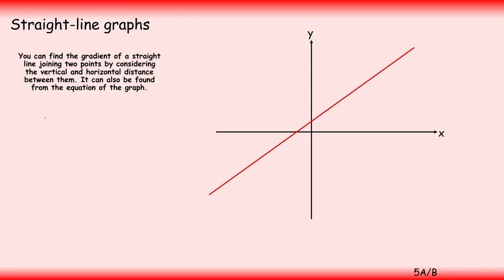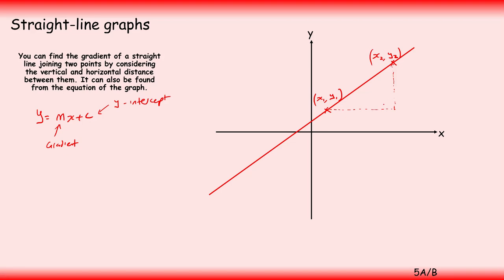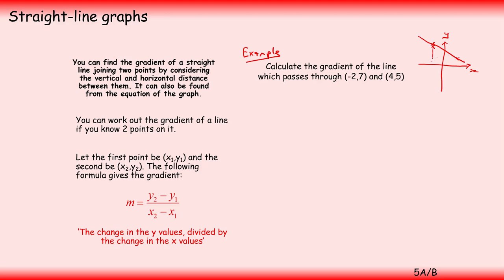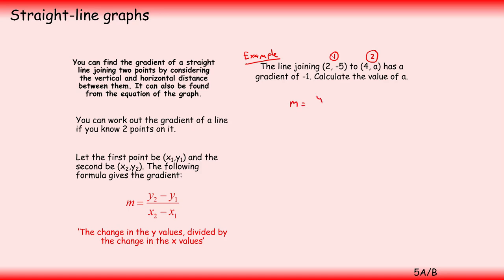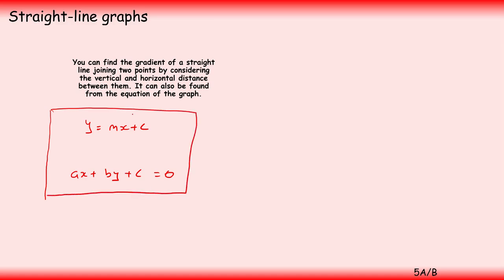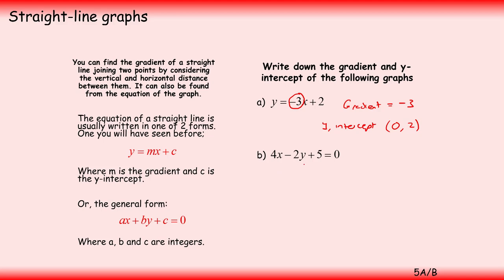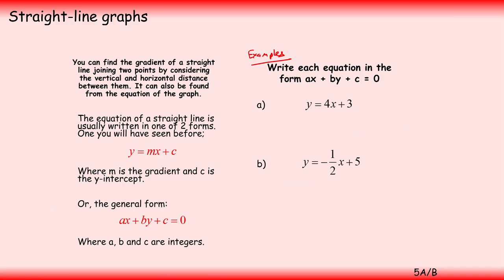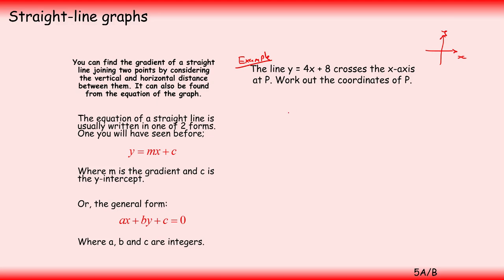AS 5 1 y = mx + c